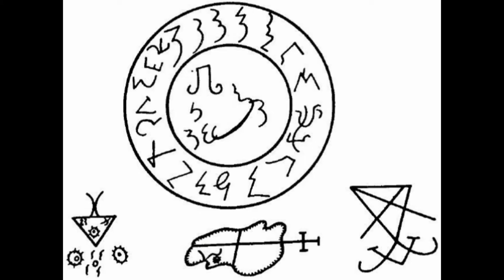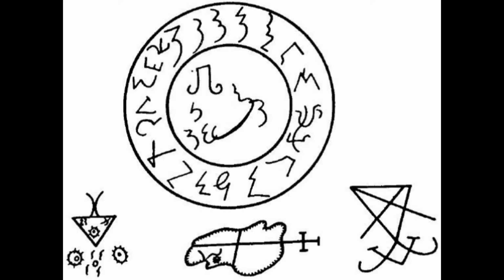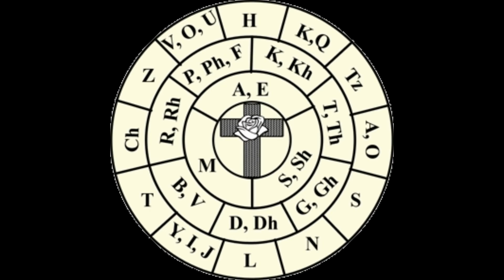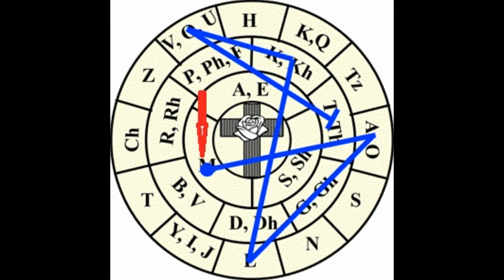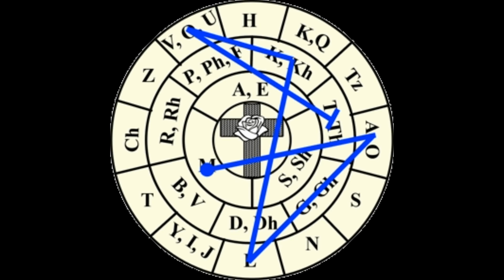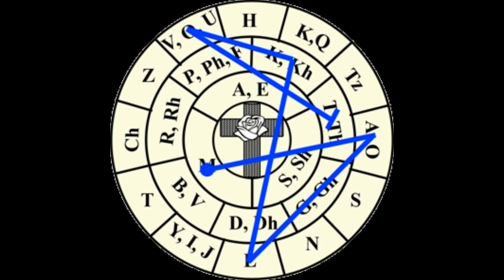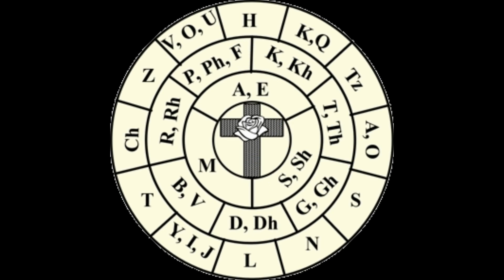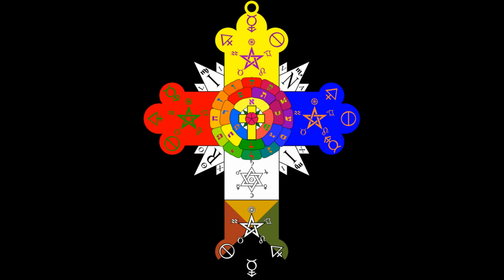Magic Sigils And How to Create Them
Magic Sigils